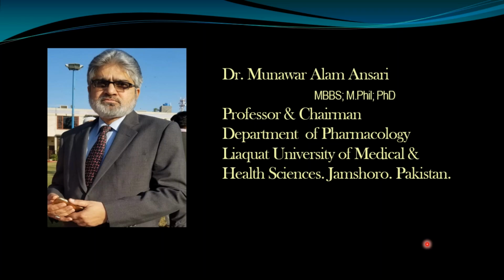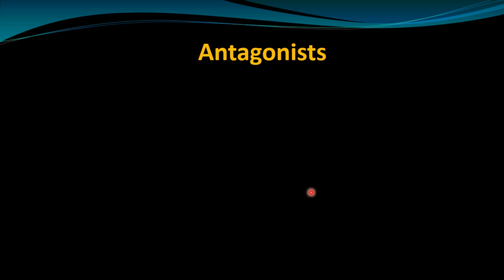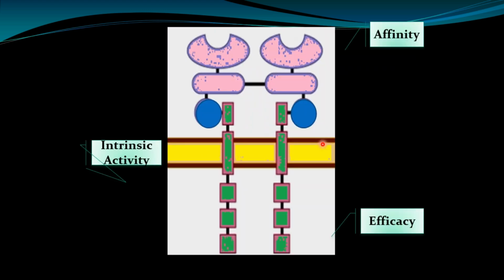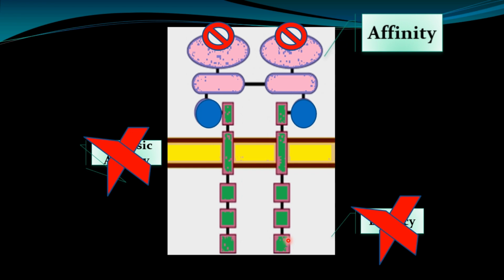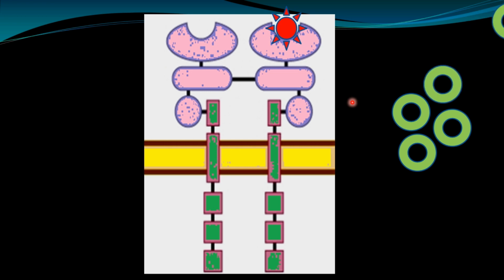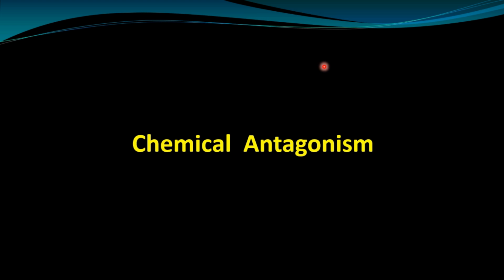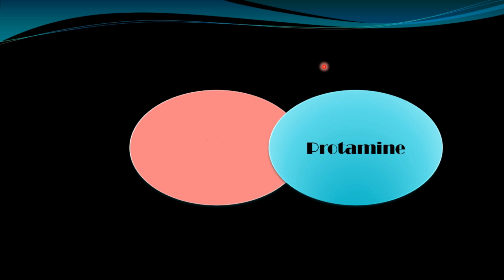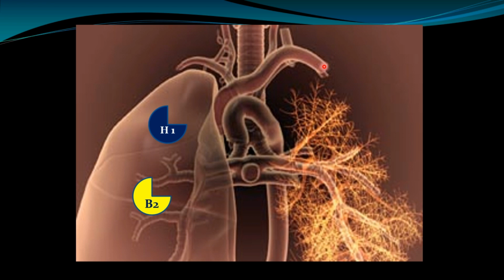Antagonists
Pharmacodynamics
Physiological Antagonists
Chemical Antagonists
Pharmacological Antagonists